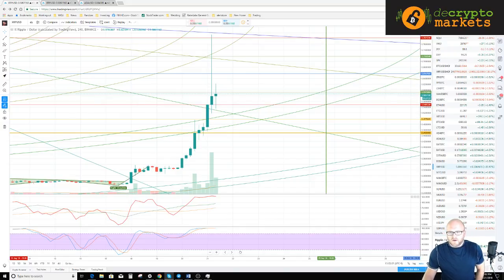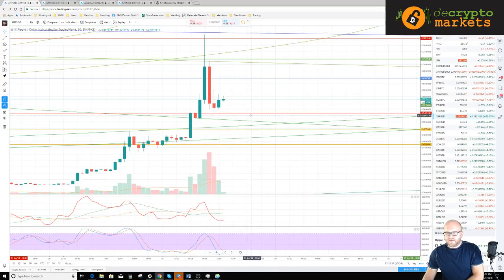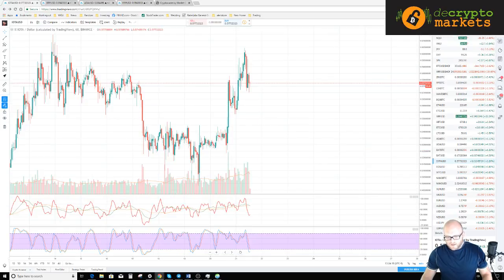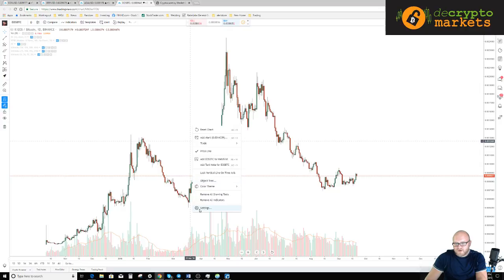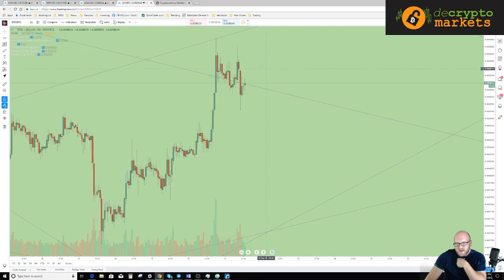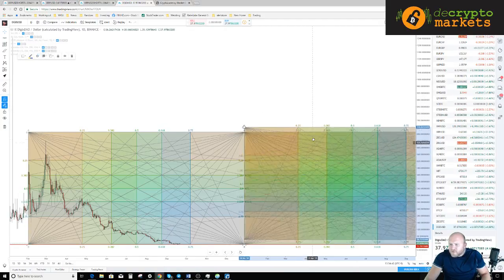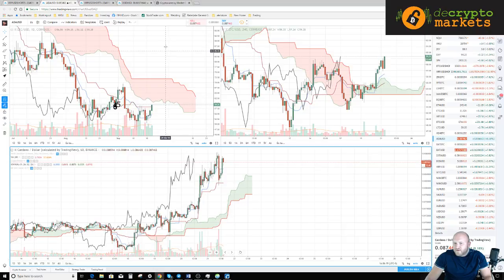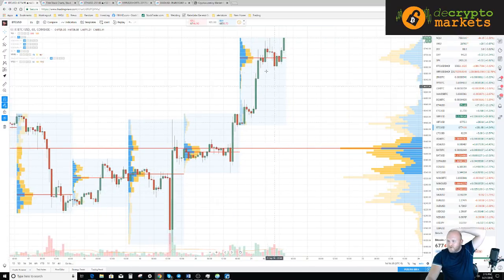Crypto Live Trading Session | Holy Spike Batman!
Guys, this is insane. We've never seen price action like this before.  The end of the video is a MUST WATCH! Just waiting for Ripple XRP short are getting destroyed in real time, the suspense is real.

If you are on the live stream with us, make sure to give Jon a THUMBS UP,  and ask questions! Jon will be more than happy to answer them!

Decrypt the Cryptocurrency Markets with De Crypto Markets!

Jon Morgan will be on YouTube live everyday Monday through Friday starting at 2:00 PM EST / 6 PM GMT. This service will be free to the public for a limited time only.

This is the last week for free live crypto trading session! This service will be $19.99 per month

If you are interested in forex trading, follow us at the Forex Lens Channel, where we offer daily live sessions with Jon Morgan every morning at 8:30 AM EST (New York Session Open) and London Session. for more info.

Get 10 Day Access to the Trading Room for only $1 today, then $97 monthly thereafter. Cancel anytime.

📈 Follow Jon Morgan’s Technical, Fundamental and Gann Trading Analysis over at Trading View:

💥 If you are in Canada looking to buy cryptos, QuadrigaCX is our personal favourite:

Stay up to date with us by joining our De Crypto Markets Telegram Channel: